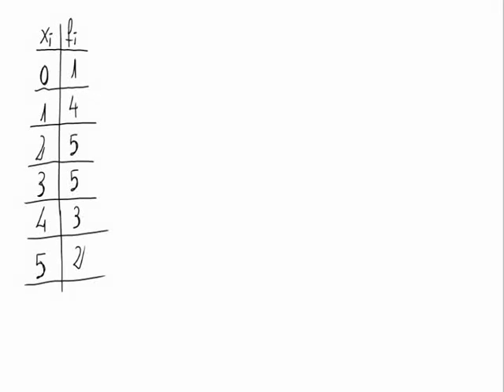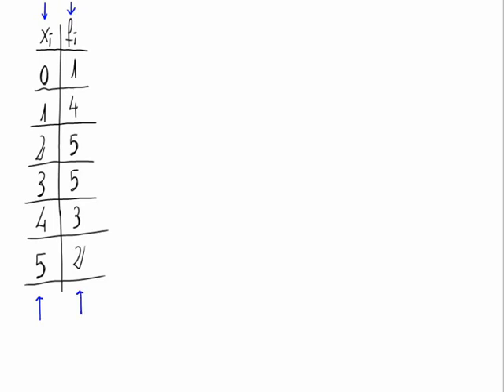Mode - Statistics Distribution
In this video we calculate the mode of a Statistics Distribution.